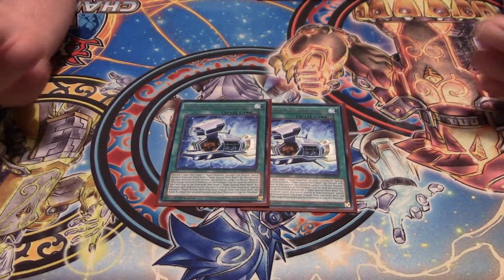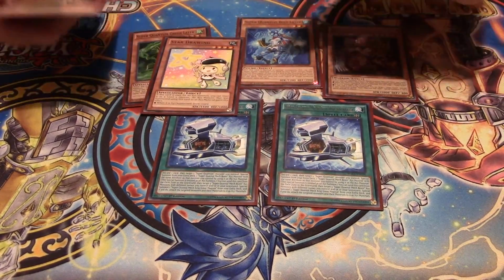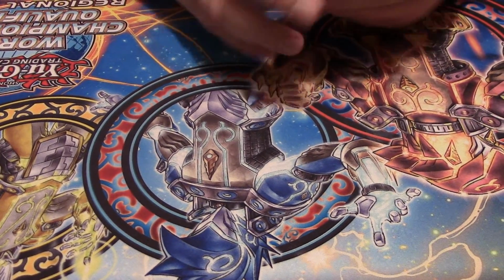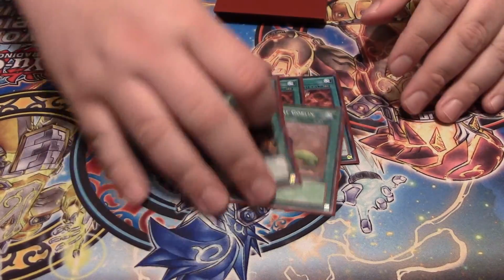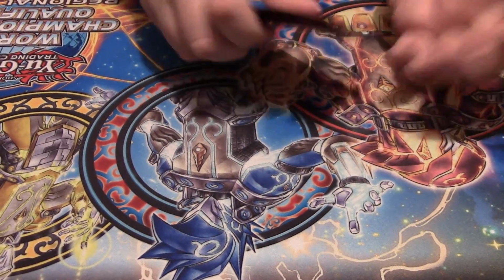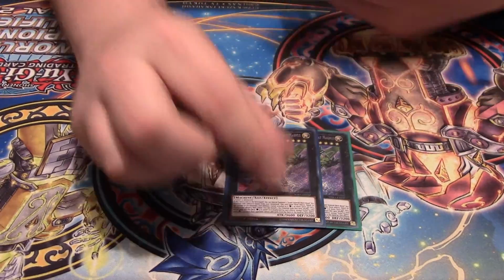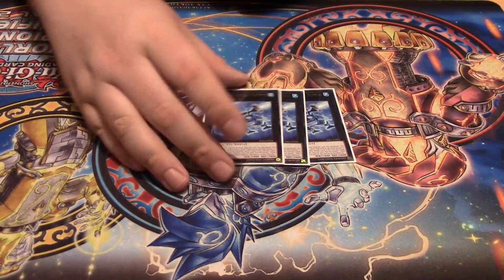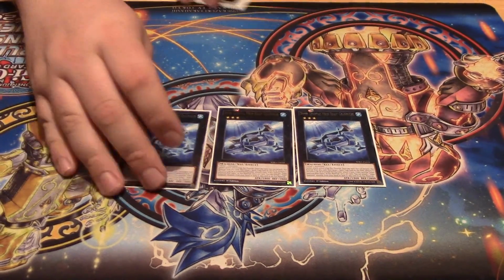Super Quantum deck profile february 2016. yugioh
Well this is my super quantum deck profile. sorry if I look like hell, I was really out of it when I recorded this video.